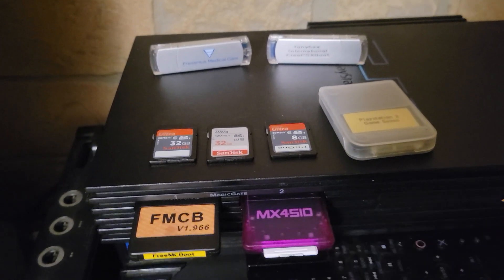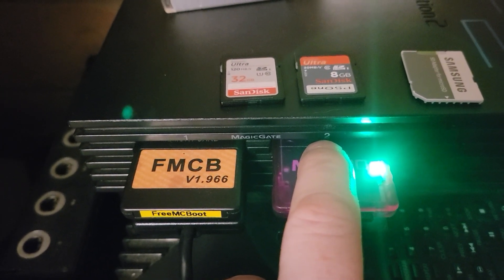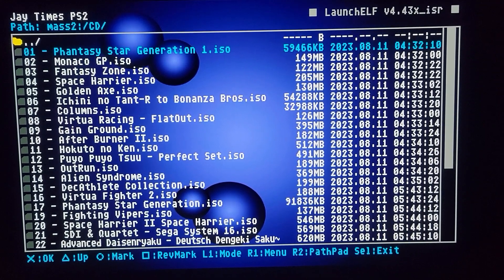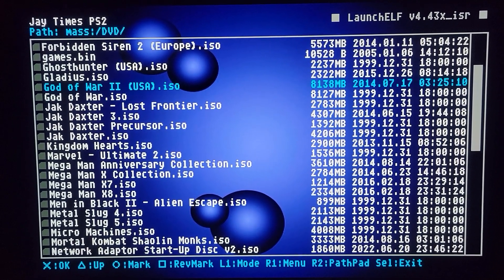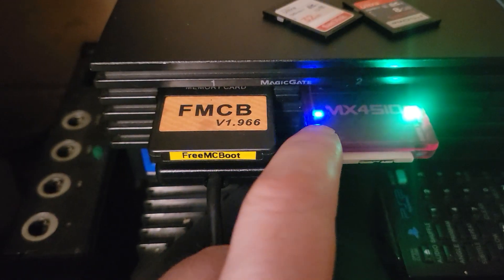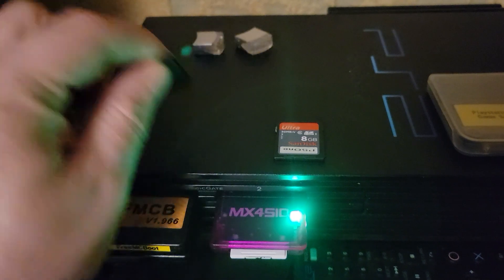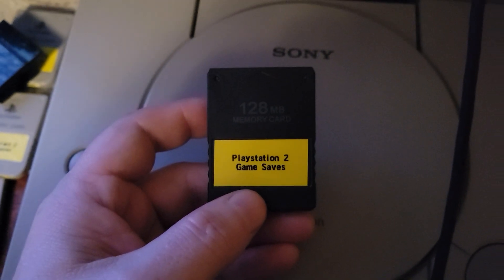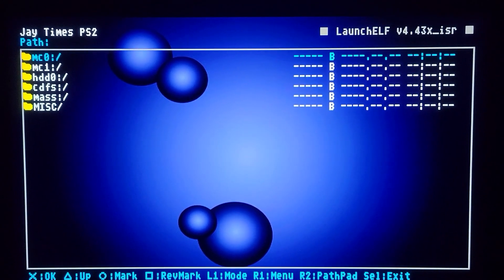Original OPL with exFAT support, max4sio & wLaunchELF_ISR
My softmod Library & all the BS I went threw to get everything to work the way I want it to. 800mb Silver bottom PS2 games 4GB+ drag & drop to SD card with $5 mx4sio adapter plus artwork & theme on mx4sio.